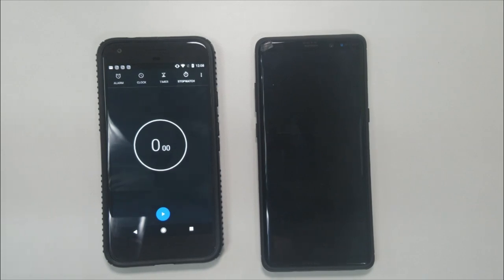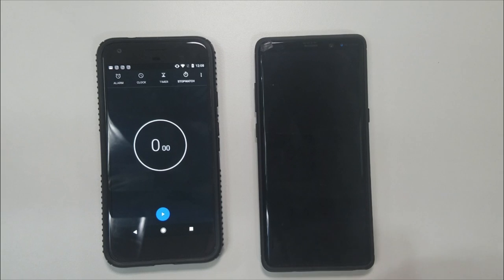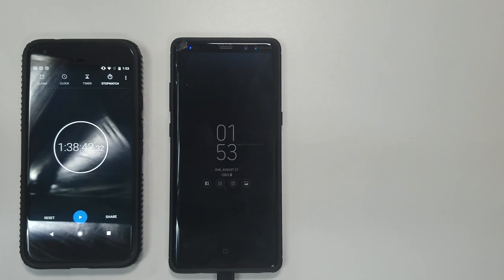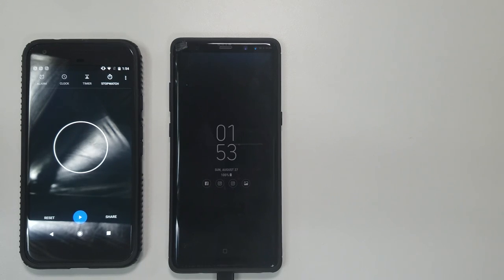How Long Does It Take To Charge The Galaxy Note 8 - YouTube Tech Guy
How Long Does It Take To Charge The Samsung Galaxy Note 8